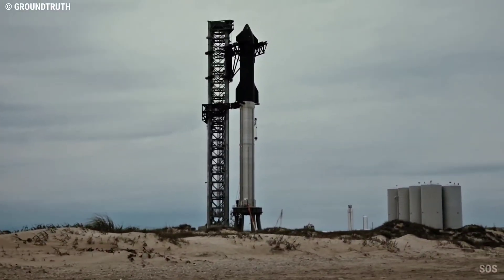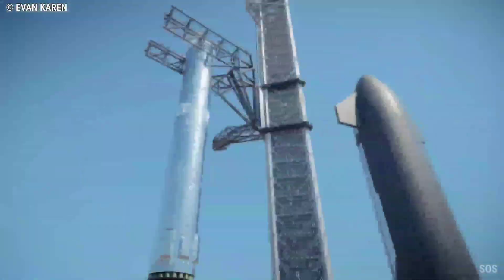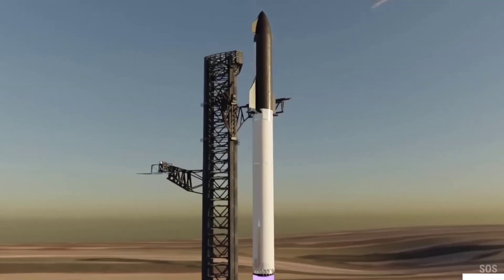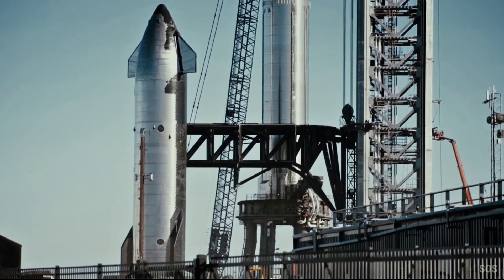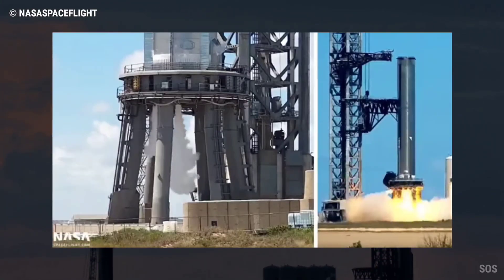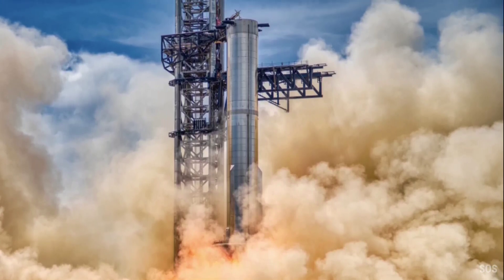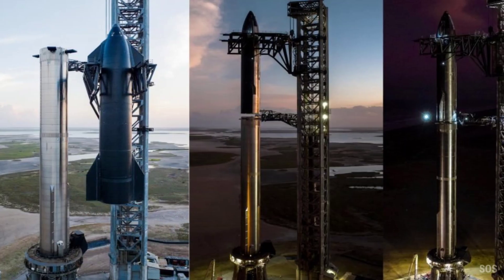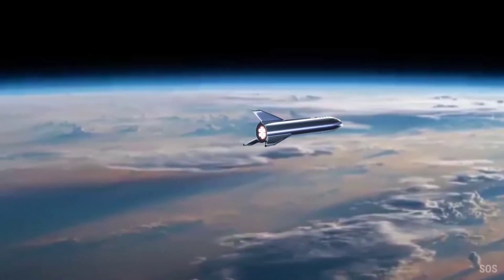STACKED! SpaceX Lifted Ship 24 For First Ever Starship Orbital Launch Debut!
SpaceX LIFTED Ship 24 With Chopstick Arm's For The First Starship Orbital Launch.

For the first time in more than six months, SpaceX has stacked both stages of its next-generation Starship rocket, creating the largest and most powerful launch vehicle ever fully assembled.

It’s not the first time. SpaceX has conducted three other ‘full-stack’ Starship demonstrations: once in August 2021 and again in February and March 2022. But earlier this year, SpaceX (or at least CEO Elon Musk) decided to give up on the Starship upper stage and Super Heavy booster prototypes.

That had supported all three of those prior tests and, at one point, been considered a candidate for the rocket’s first orbital launch attempt. Booster 4 and Ship 20 were consigned to a retirement yard by June 2022.